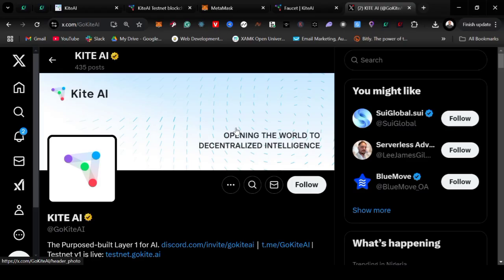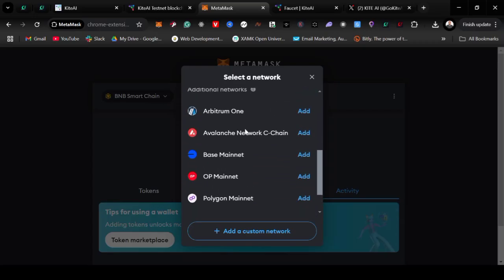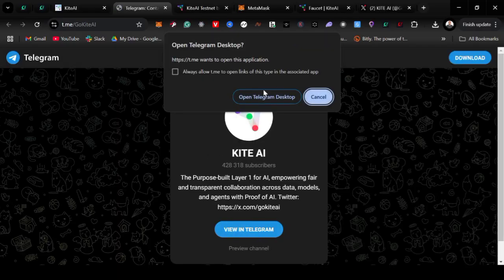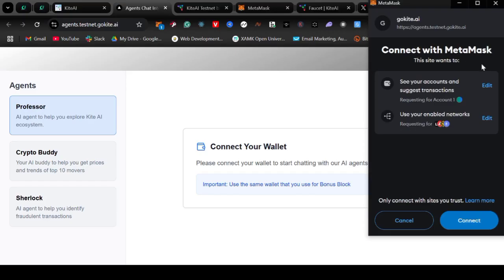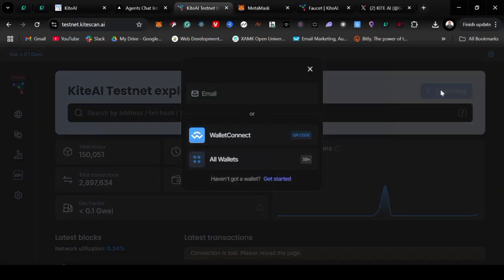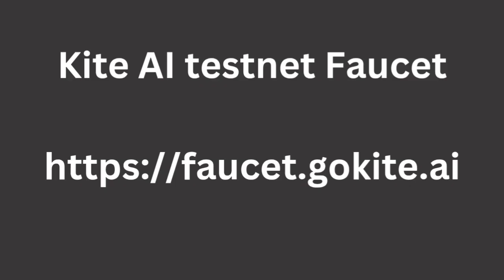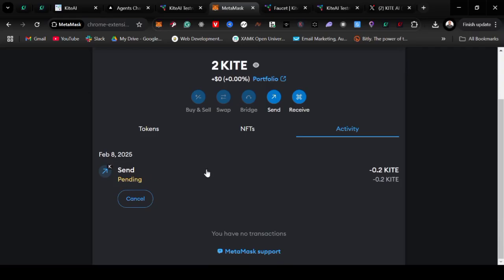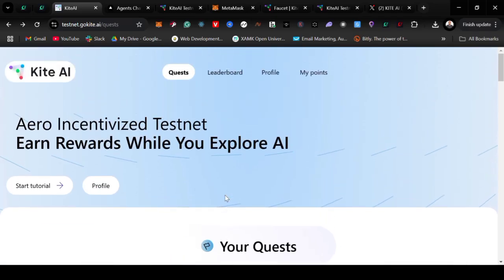Everything About Kite AI Testnet Airdrop Complete Guide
How to do Kite AI Testnet Airdrop. Learn Everything about Kite Ai Incentivized Testnet Airdrop and How to do it step by step using Metamask on your Laptop or PC.

Learn how to Get Started with Kite Ai Airdrop,

0:11 - How to mine KITE AI Testnet airdrop Step by Step
0:15 - Kite AI Incentivized Testnet Overview and Topics Covered
03:10 - How to Sign up Kiteai Testnet
04:11 - How to connect Metamask wallet to Kite AI Testnet Airdrop
04:56 - How to set up Metamask wallet to AVAX
06:49 - How to complete social tasks KITE AI testnet Airdrop (Discord, X, Telegram)
09:20 - Kite Ai Agents
11:24 - How to complete Kite AI Agents Task (Professor, Crypto Buddy, Sherlock)
15:04 - KiteAI Testnet Explorer
19:13 - How to claim 2 KITE using KiteAi Faucet metamask
21:40 - How to perform transaction in KiteAi Testnet airdrop
24:14 - How to verify KiteAI Testnet Transaction.

Detailed explanation of the KiteAi Testnet Airdrop using Metamask confirmation for airdrop listing as well as How to use KiteAi Testnet Explorer to check onchain transactions and how to get 2 KITE faucet to metamask wallet and how to interact with KiteAi Agents for daily XP rewards

Get ready to score some free crypto! In this video, we're diving into the hottest Testnet 2025 airdrops that could potentially launch your crypto journey. From emerging projects to established names, these airdrops offer a unique chance to grab tokens before they hit the market.